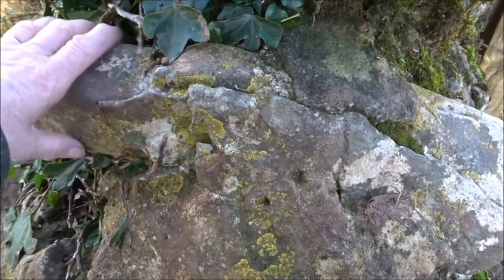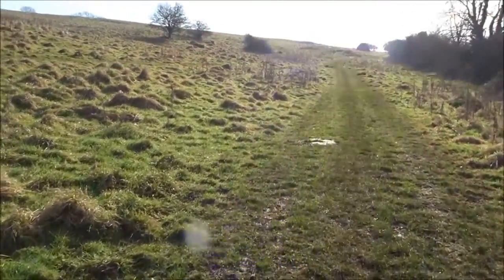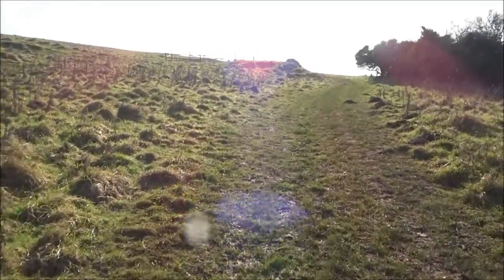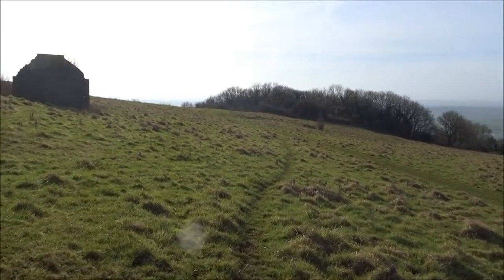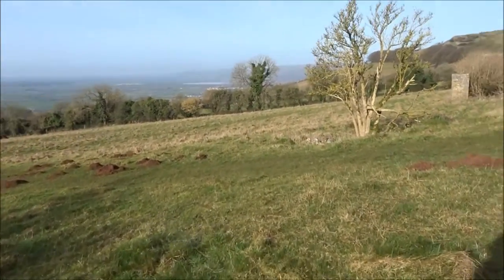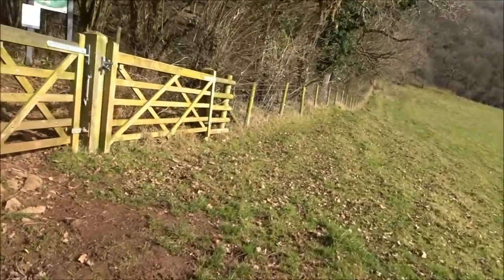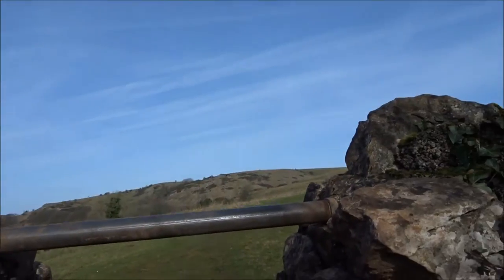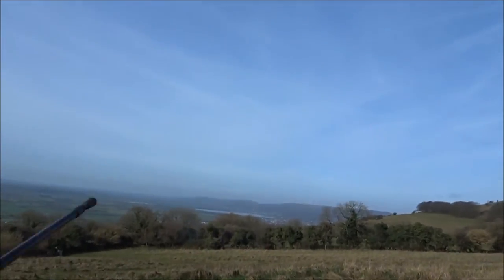Draycott & Rodney Stoke Hill Forts & Barrows, Part II,'Stoke Wood Nature Reserve', Fen 11th 2022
In this video I explore a little of Stoke Wood and enjoy the beautiful views of Avalon and the Somerset Levels from a conveniently placed seat before heading back up and heading for the Stoke Camp Hill Fort on route to the Westbury Hill Fort and old Radar Station. Brilliant views ...